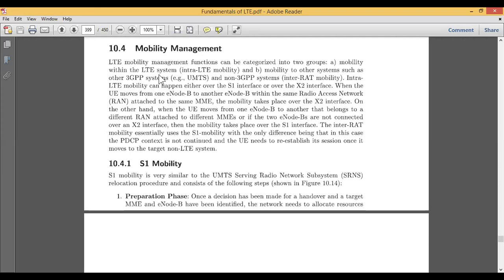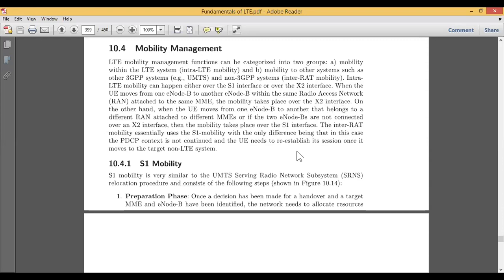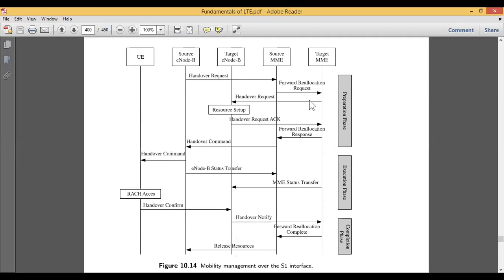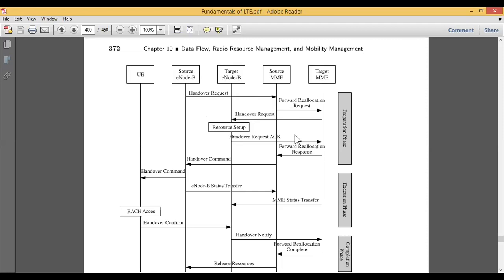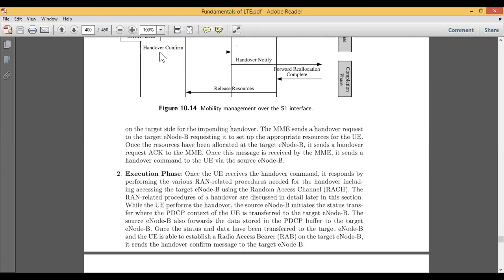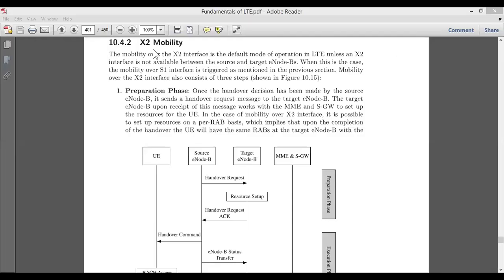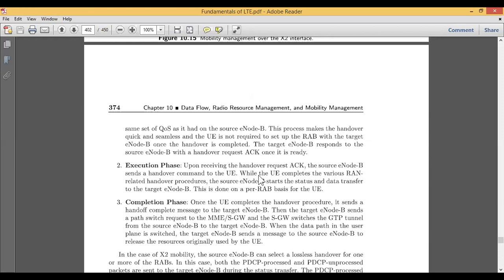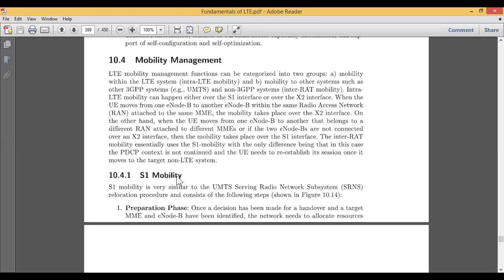Module 5: Mobility Management : S1 & X2 Interface